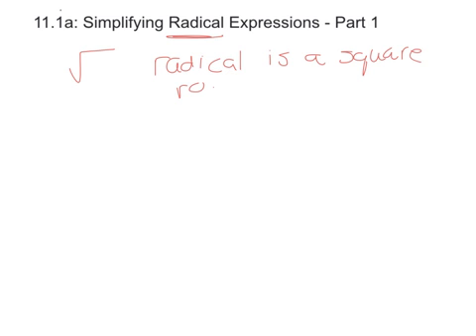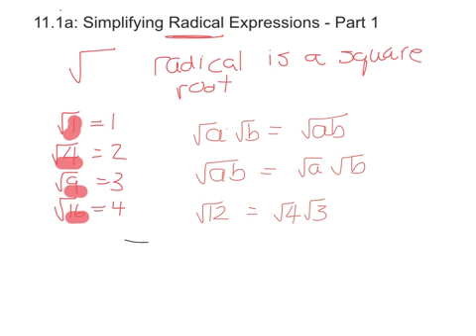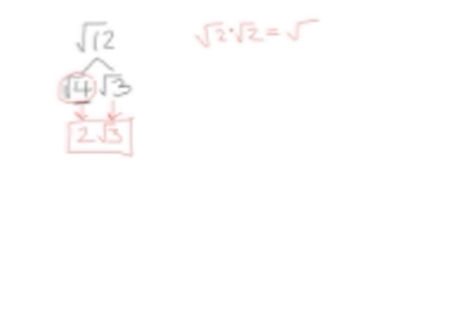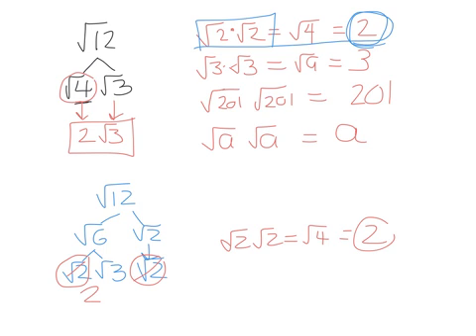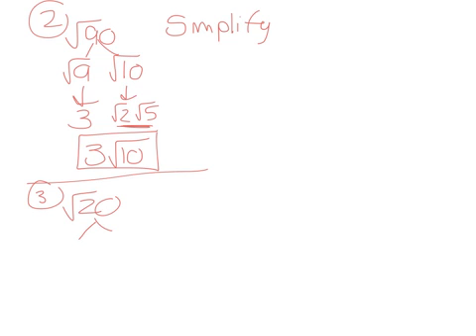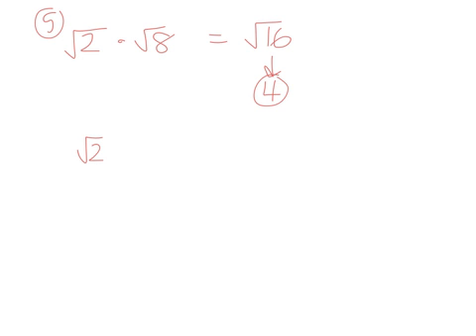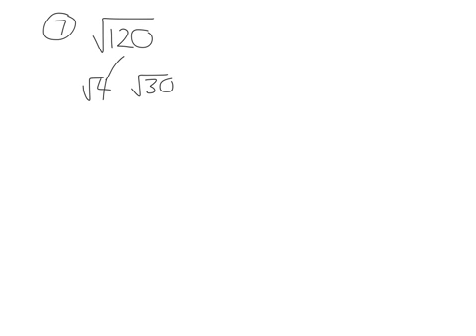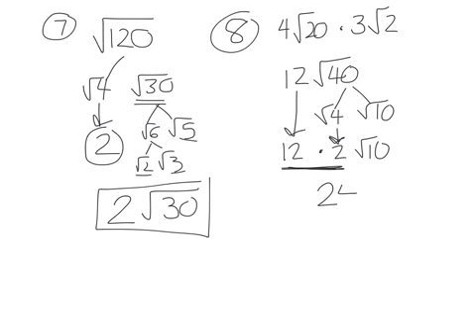11.1a Simplifying Radical Expressions Part 1